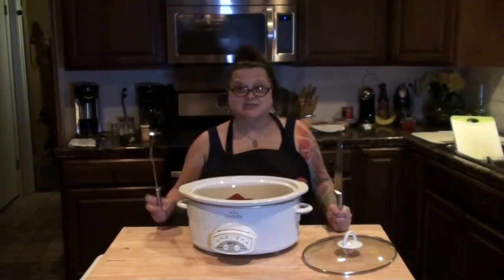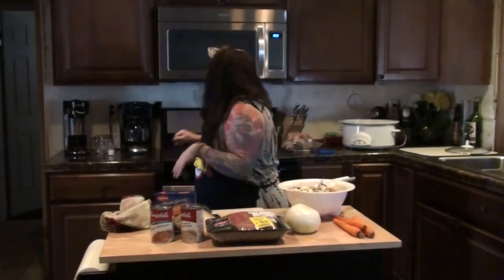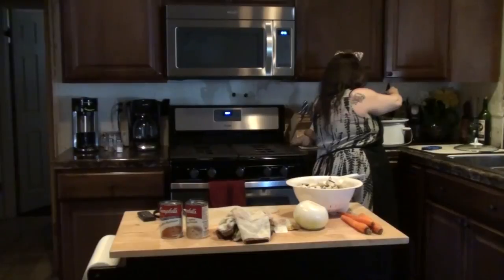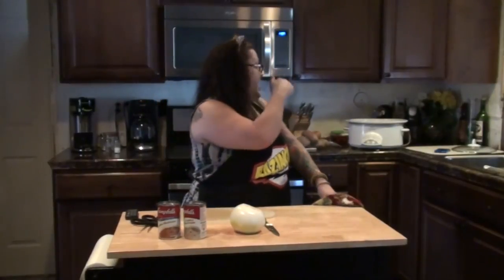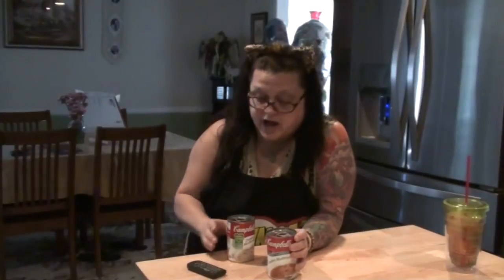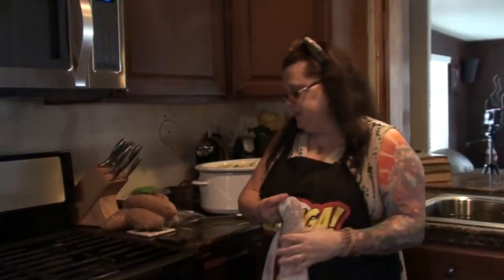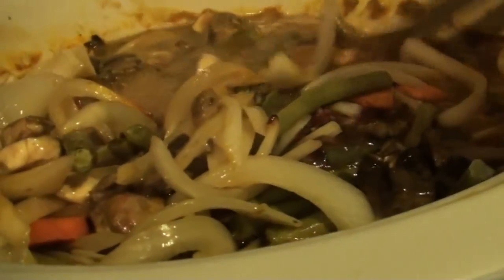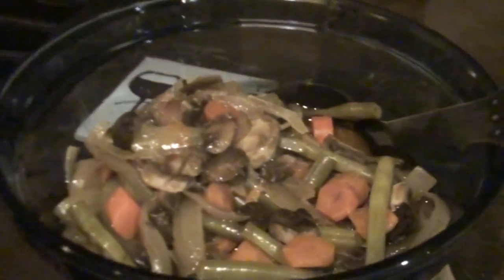NIBBLING WITH THE NEIGHBORS: CROCK-POT POT ROAST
Here is another episode of Nibbling with the Neighbors.  Crock-pot  pot roast.

Our Instagrams:
the_neighbors